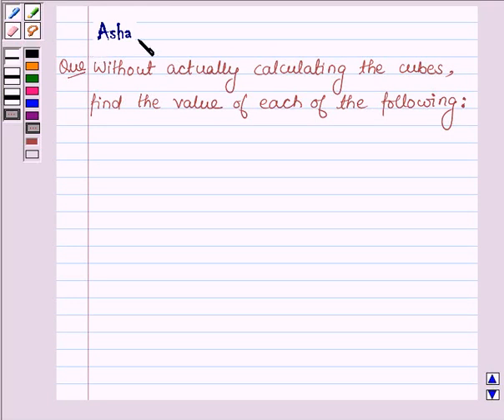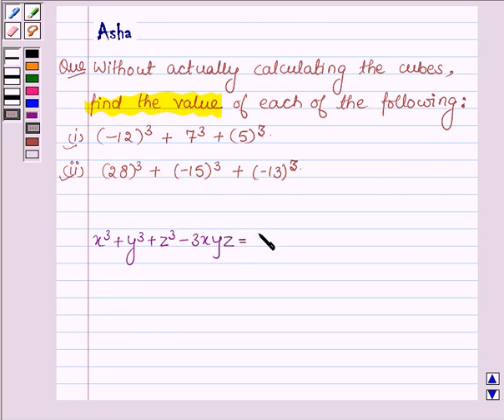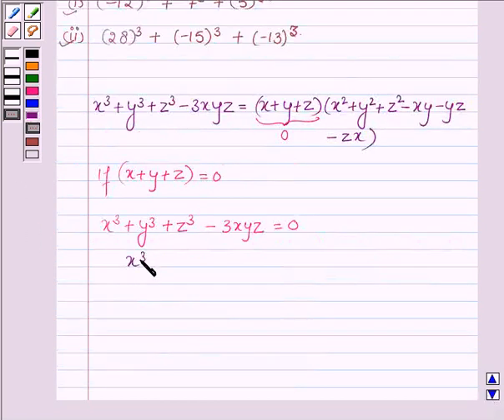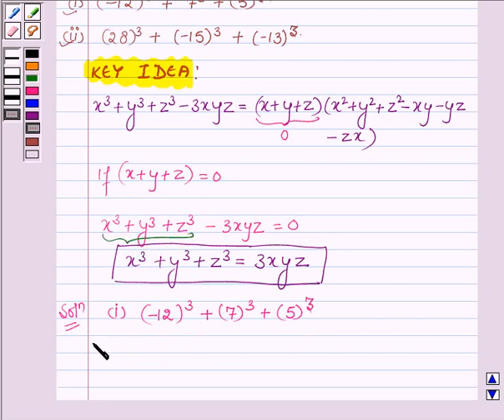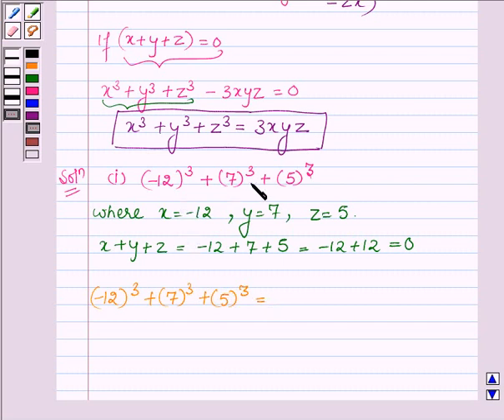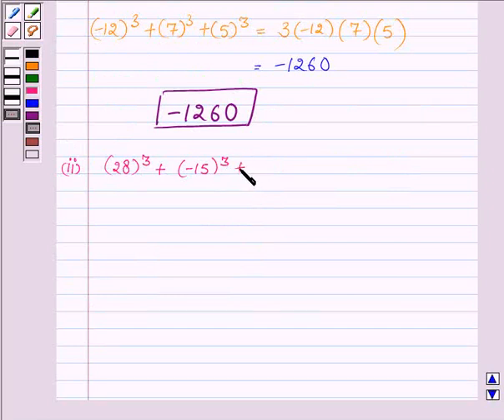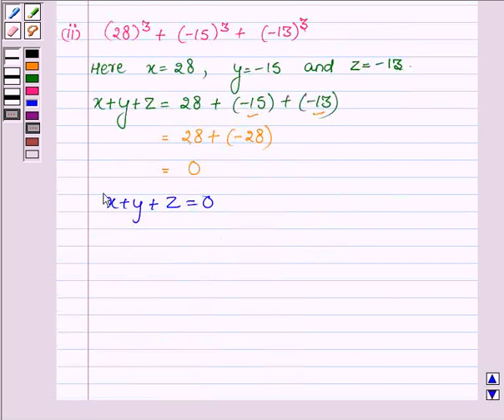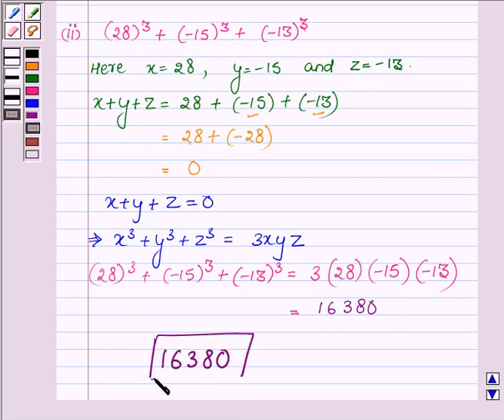Maths IX NCERT 2 2 5 14